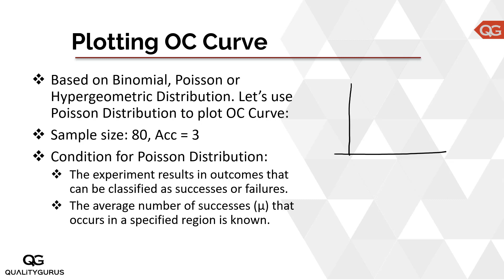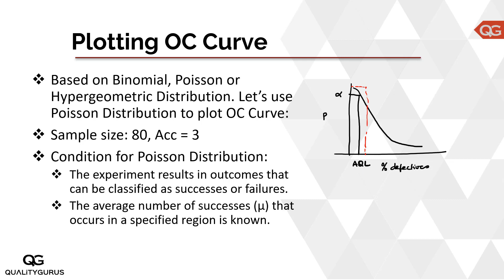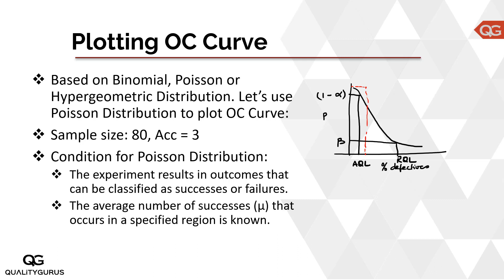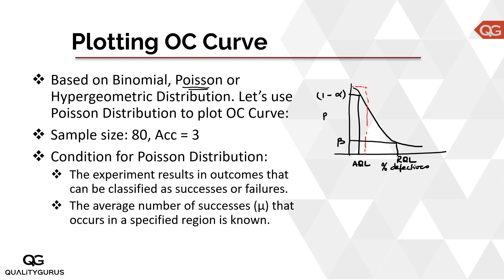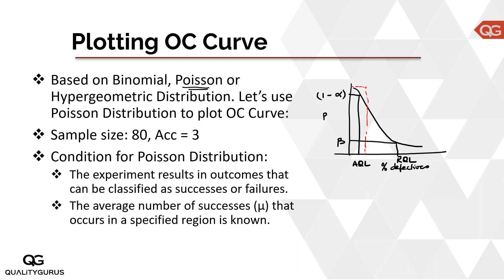ASQ CQE - Acceptance Sampling - Part 8 - OC Curve Using Poisson Distribution